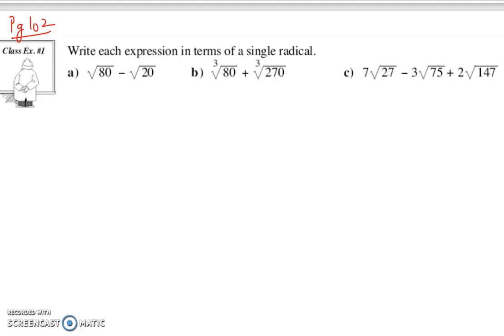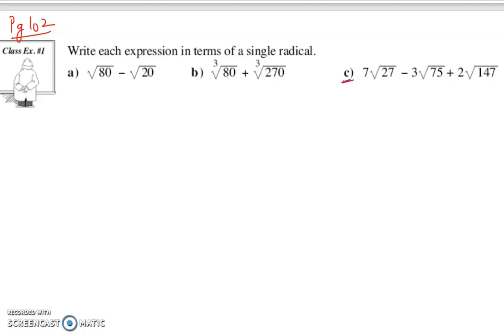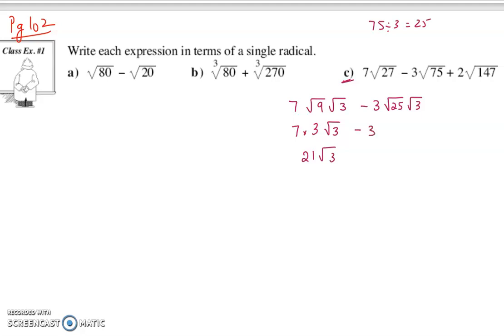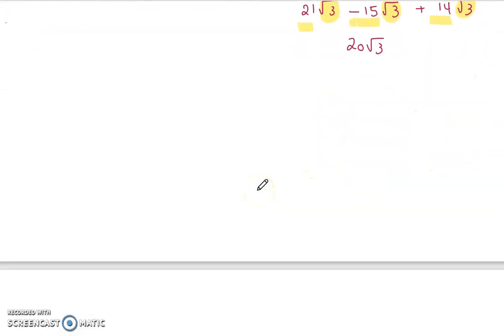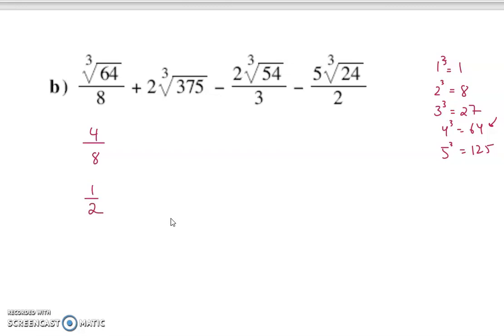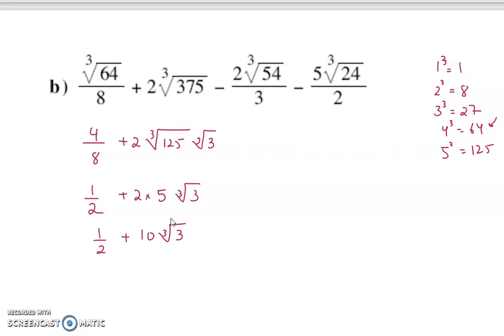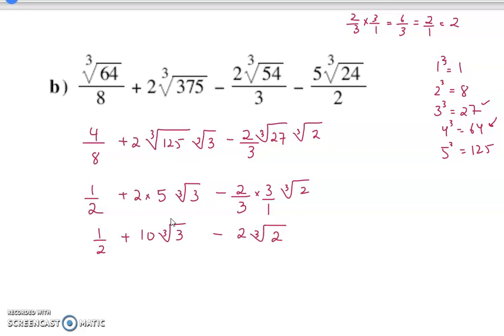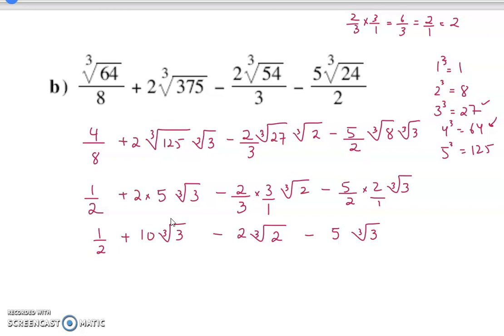Math 20-1 U1 Radical pg 102 ex 1, 2 (NB)